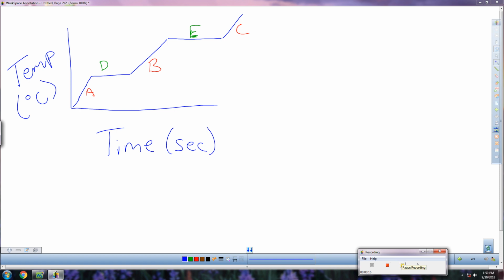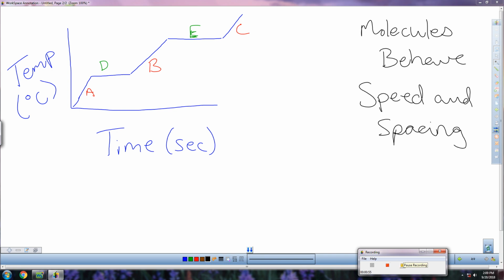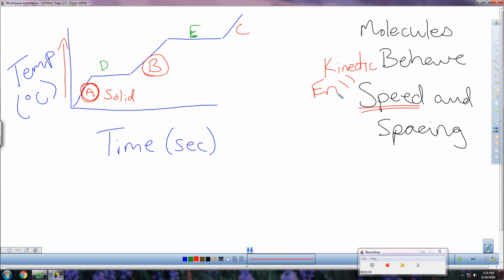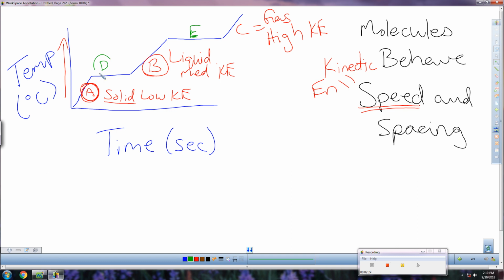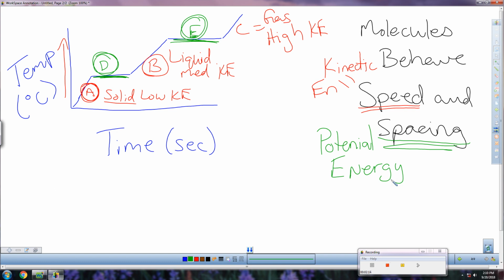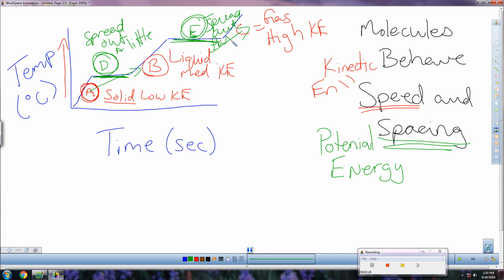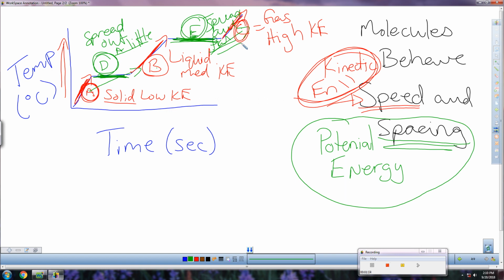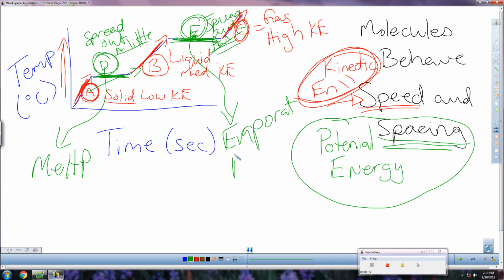Chapter14 1ReviewVideo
Use this video to prepare for the Chapter 14 Section 1 formative assessment